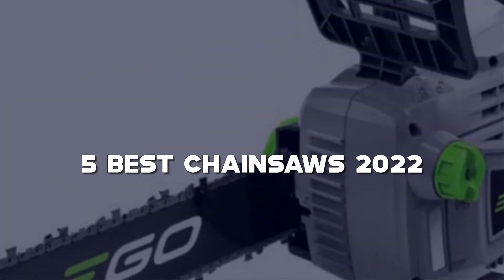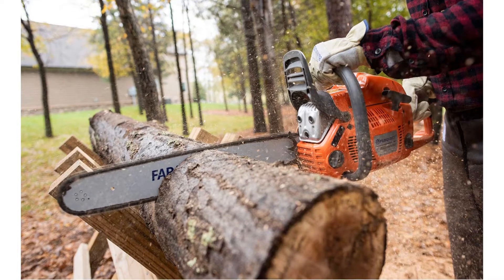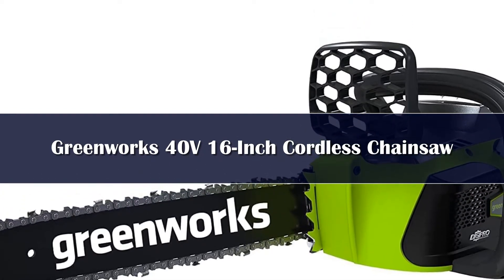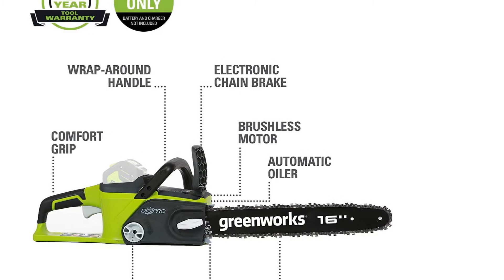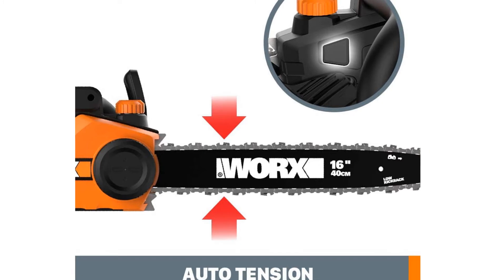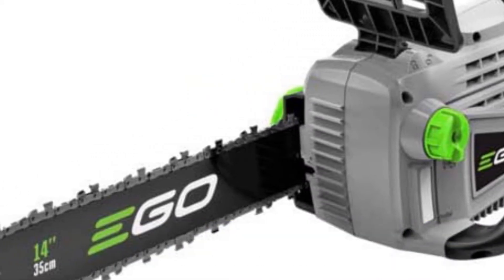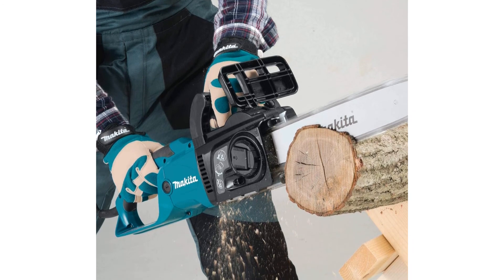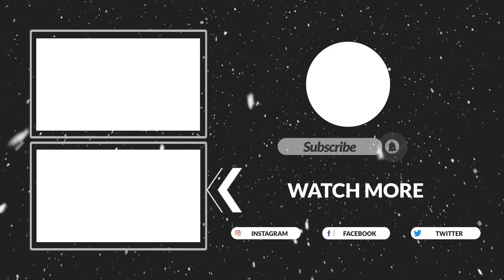Top 5 Best Chainsaws Reviews of 2024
In This Video, I Listed "Top 5 Best Chainsaws 2024" You Can Check the discount Price or Purchase in the Description Below!

👉05.Brushless Electric Saw

👉04.Greenworks ChainSaw

👉03.DeWalt DCCS620P1 20V Max 12-in. Compact Cordless Brushless Chainsaw

👉01.Makita XCU04Z 36V LXT Lithium-Ion Brushless Cordless 16" Chain Saw